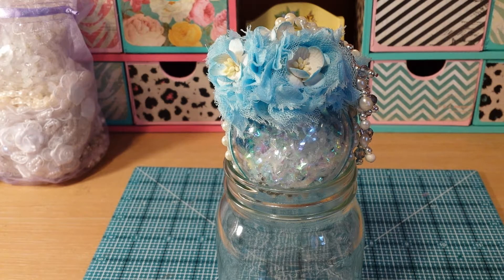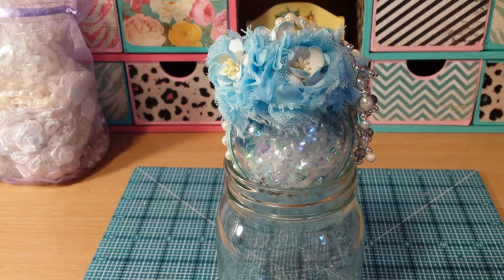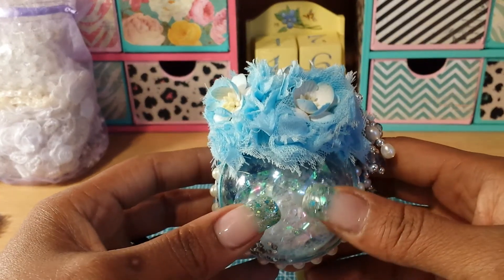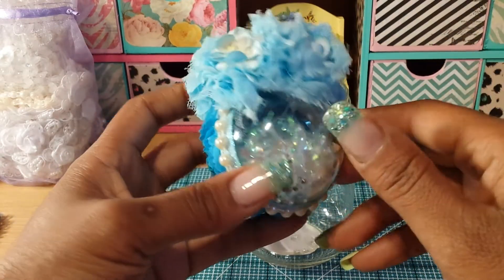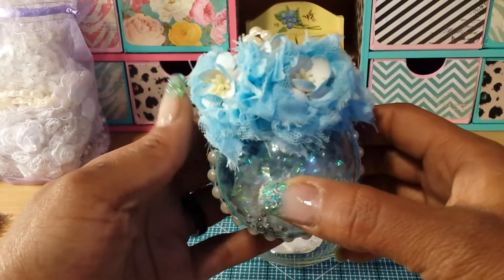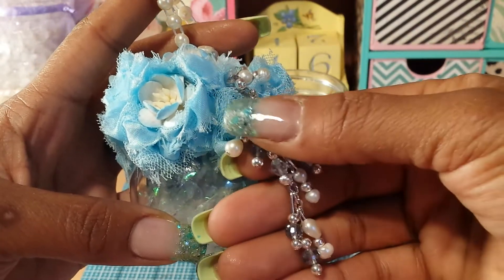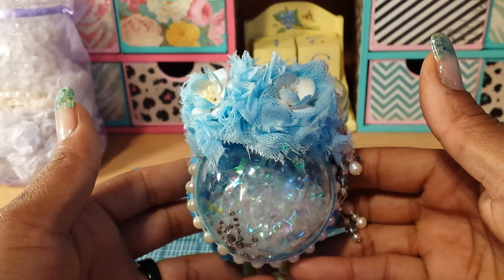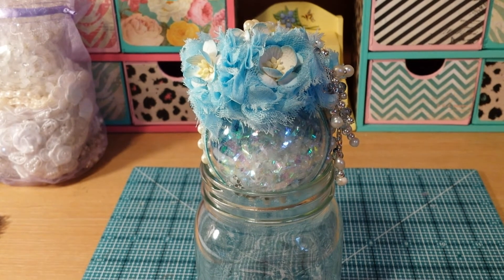VR~ Sistahtalk3 xmas ornament challenge